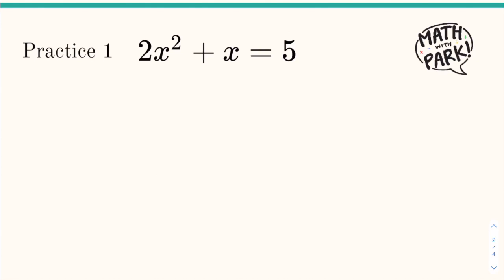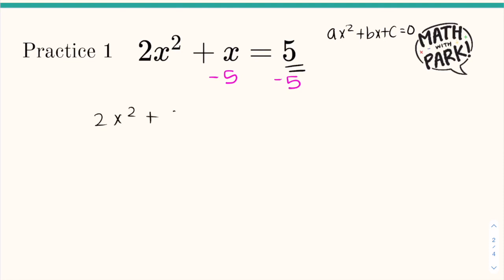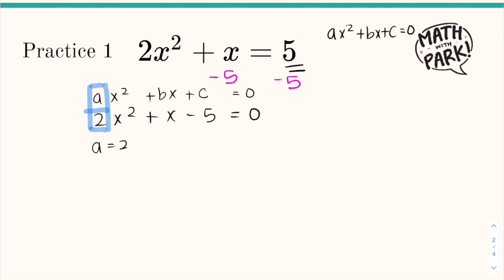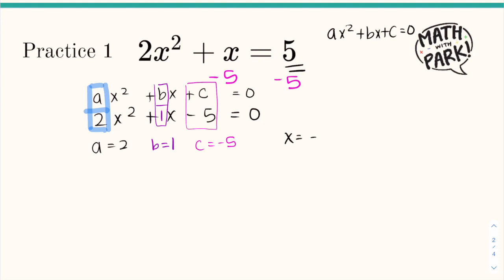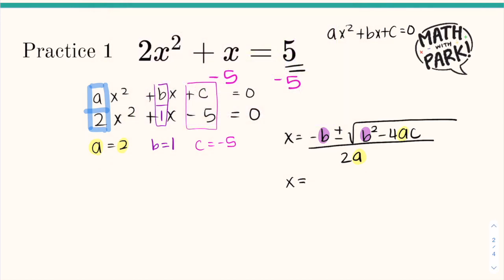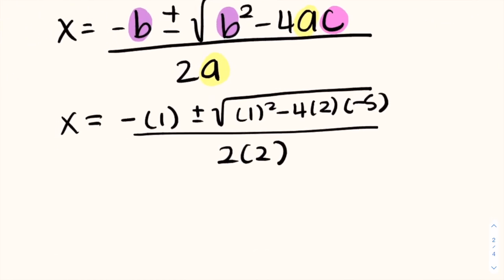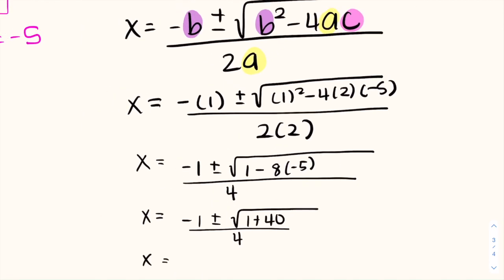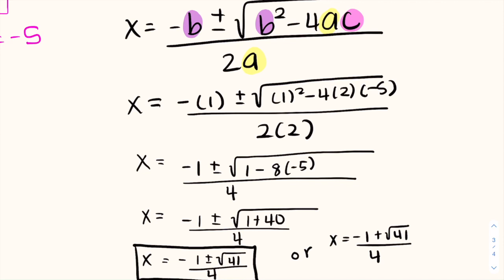Practice for Solving Quadratic Equation using Quadratic Formula